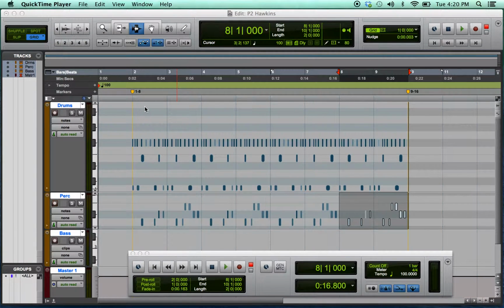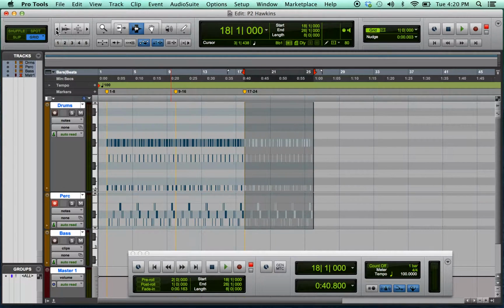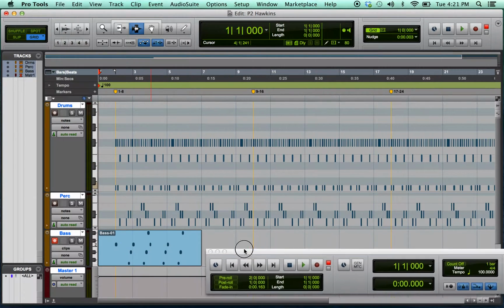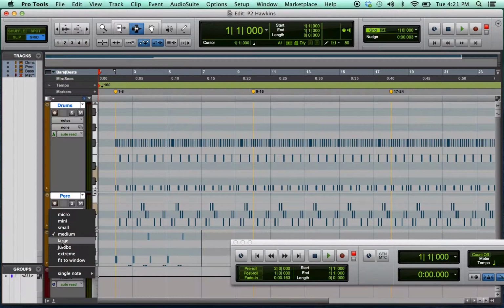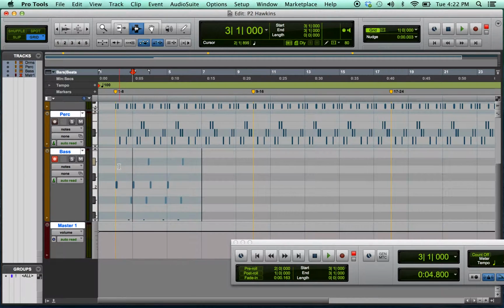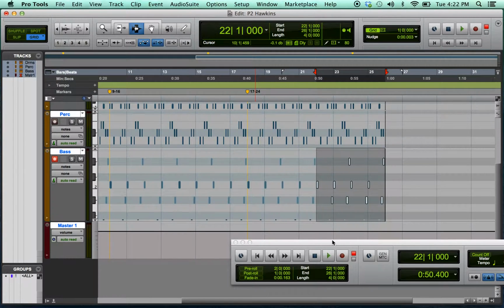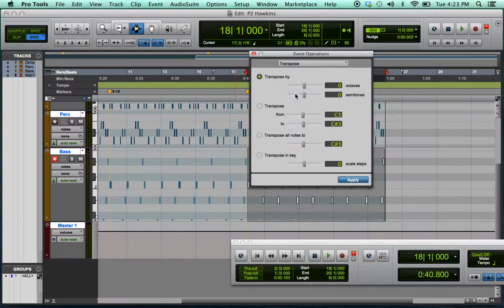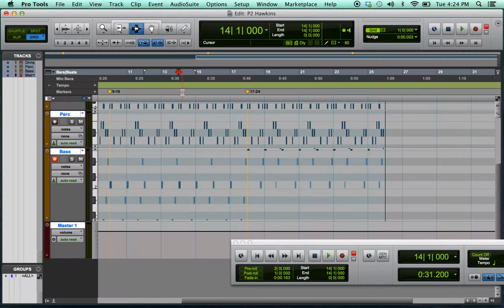Project 2 Part III Recording Bass, Transposing